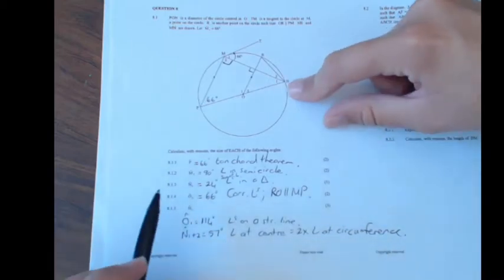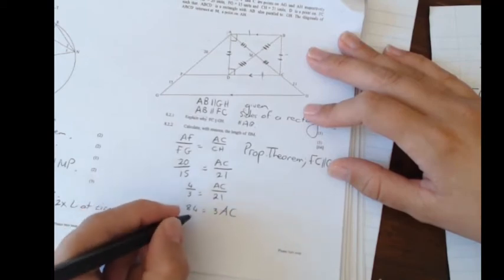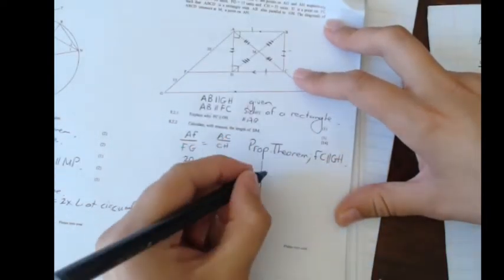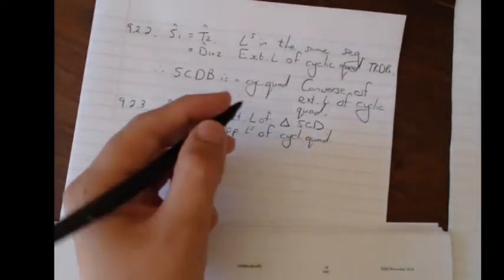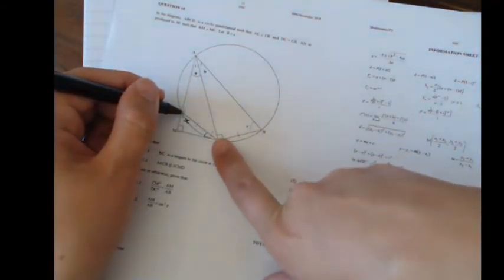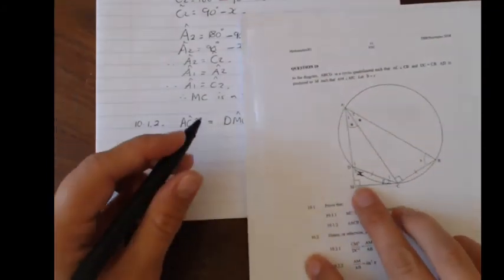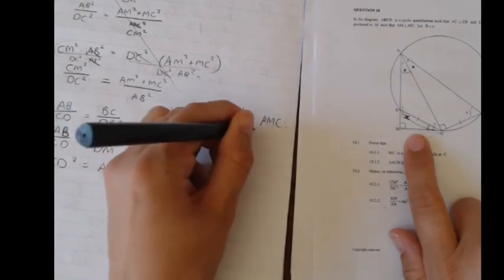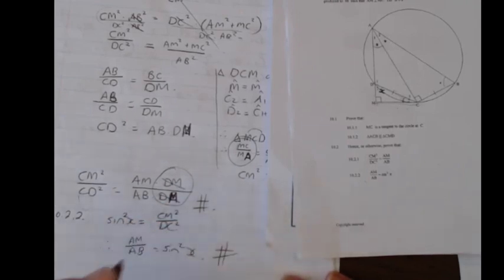Euclidean Geometry Nov 2018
Questions for grade 12 learners on the Euclidean Geometry from the Departmental November 2018 Question Paper 2.